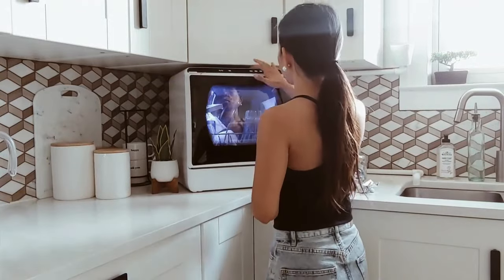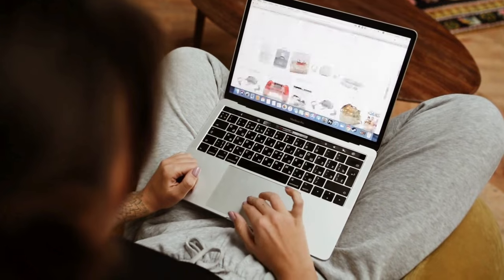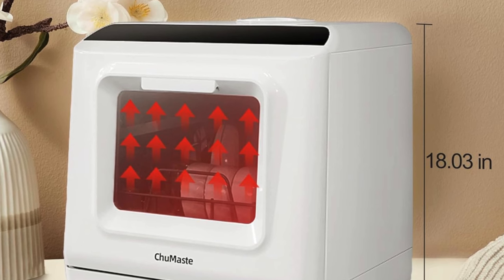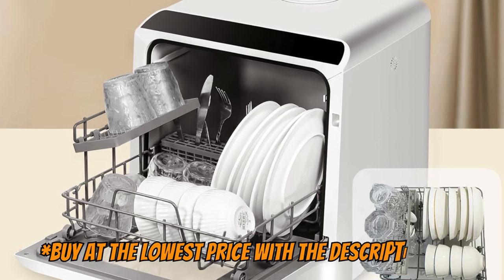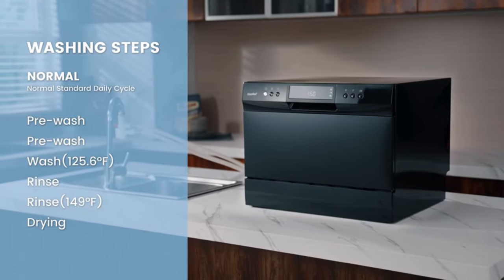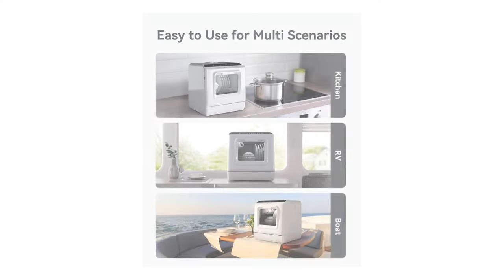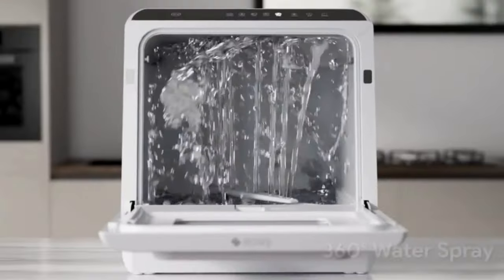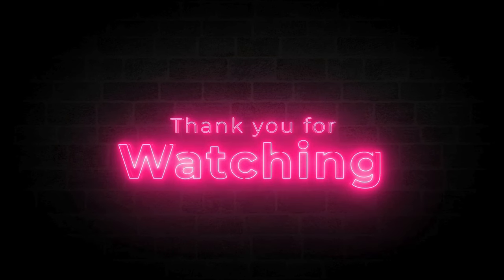[Countertop Dishwasher 2024] 3 Best Countertop Dishwashers 2024/Portable Countertop Dishwasher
⬇️(US) Links to the best we listed in this video:
1.✅ecozy Dishwasher Countertop
2.✅COMFEE Countertop Dishwasher
3.✅ChuMaste countertop Dishwasher

⬇️(UK) Links to the best we listed in this video:
1.✅ecozy Dishwasher Countertop
2.✅COMFEE Countertop Dishwasher
3.✅ChuMaste countertop Dishwasher

⬇️(CA) Links to the best we listed in this video:
1.✅ecozy Dishwasher Countertop
2.✅COMFEE Countertop Dishwasher
3.✅ChuMaste countertop Dishwasher
💲Save Deals Countertop Dishwashers on Amazon

🛒Today's Deals Amazon
🎁Try Amazon Prime for 30 days FREE

Countertop dishwashers have been designed to fit seamlessly on your countertop, making them an excellent choice for small kitchens, apartments, or as a secondary dishwasher. They are also a popular choice for those looking to save water and energy. If you're in search of a space-saving dishwasher that can efficiently handle a moderate load of dishes, a countertop dishwasher can truly be worthwhile. To assist you in finding the best and most efficient ones, we've researched and compiled a list of the top 3 countertop dishwashers for 2024.

ChuMaste

The ChuMaste Countertop Dishwasher can do more than just wash dishes; it can also wash fruits and vegetables to remove pesticide residues, thanks to its ingredient-purifying function. It can hold 4 rice bowls, 7 plates, 3 large cups, 2 milk bottles, and 12 spoons and forks. Standing at just 18.03 inches tall, it suits the height requirements of most kitchen cabinets. The touch screen switch allows you to select from 5 washing programs, and separate drying with PTC hot air circulation keeps the washed utensils dry and odor-free, ensuring a cleaner and healthier outcome.

COMFEE

Perfectly sized for 2 or 3 people, the compact COMFEE dishwasher is suitable for dorms, trailers, and apartments. It can accommodate up to 70 table pieces and a plate up to 25 centimeters in diameter. With 8 wash cycles, including Heavy, Normal, Baby Care, ECO, Glass, and Speed, plus three additional cleaning options—Speed, Mini-party, and Rinse—this dishwasher ensures even cleaning of heavily soiled dishes with 12 washing nozzles and a 360° spiral spray. The high water temperature, reaching 68 ℃, combined with high pressure, offers the best cleaning for tough stains. It features a speed program, taking only 45 minutes to clean all dishes, perfect for urgent situations like hosting a party with multiple rounds.

ecozy

And the first place goes to the ecozy Countertop Dishwasher. Compact and convenient, this portable ecozy dishwasher is ideal for families of 1 to 3 people, apartments, trailers, boats, camping, and more. It's large enough to accommodate a wide variety of dishes of all sizes but small enough to go wherever you need it. With a built-in 5L water tank, you can start washing dishes wherever it's most convenient for you. Alternatively, you can connect it to a faucet for a direct water supply, eliminating the need to fill the tank. It features 5 selectable cleaning programs, making it easy to customize your wash according to the dish's dirt level, saving time and minimizing energy use.

💥Chapters

00:00 Countertop dishwasher
00:08 Dishwasher
00:30 Best countertop dishwashers 2024
01:07 ChuMaste Countertop Dishwasher
01:48 Mini dishwasher
02:02 Portable dishwasher
02:19 Comfee Countertop Dishwasher
02:23 Comfee Dishwasher
03:32 ecozy countertop dishwasher
03:38 ecozy portable dishwasher countertop
04:20 ecozy portable countertop dishwasher
04:44 Best countertop dishwasher
05:00 Best countertop dishwashers Amazon
05:18 Thanks for watching